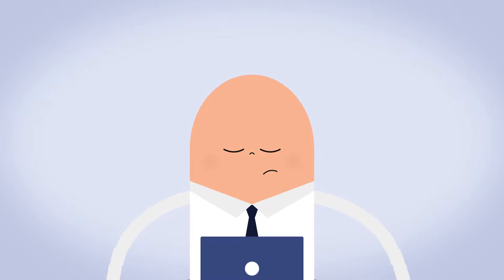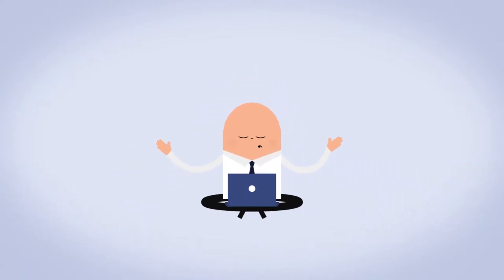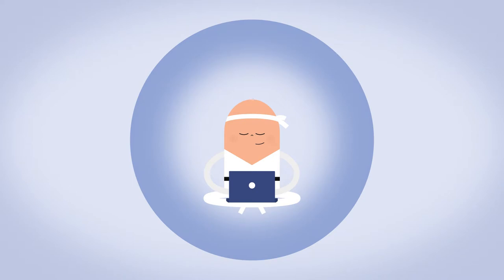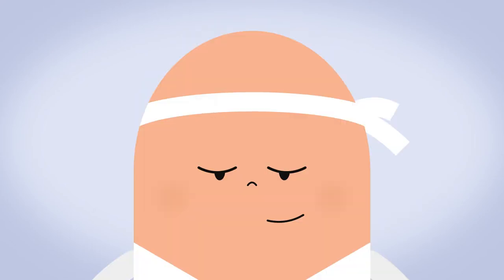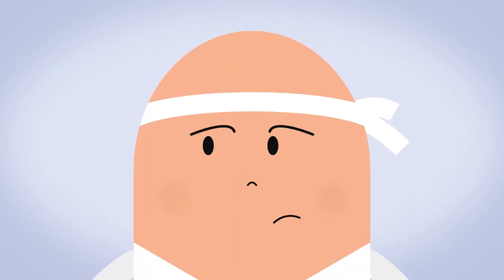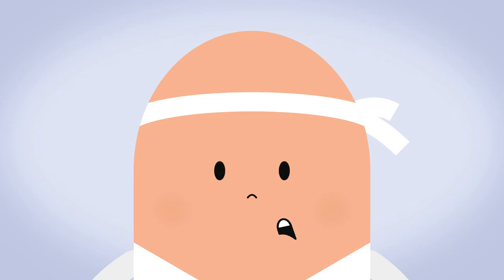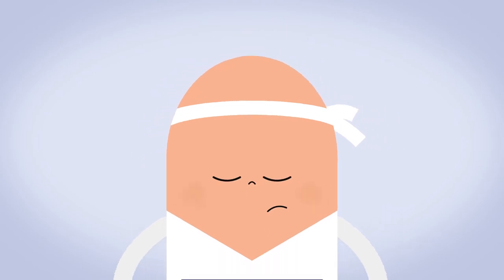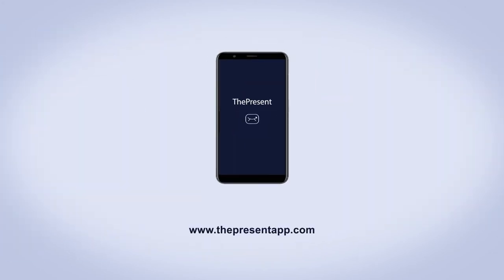ThePresent (Explainer video by MyeVideo)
Industry